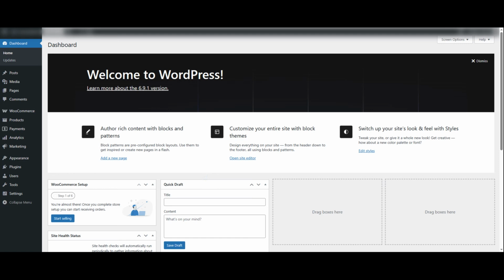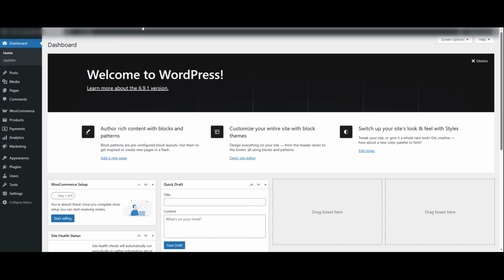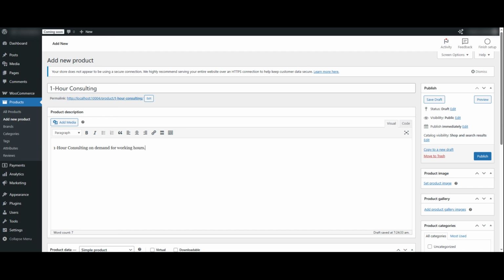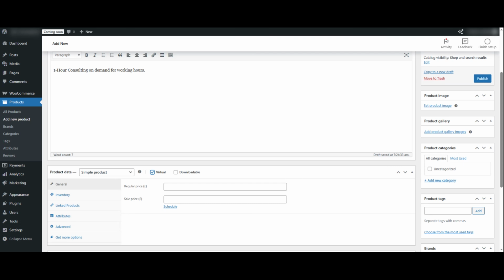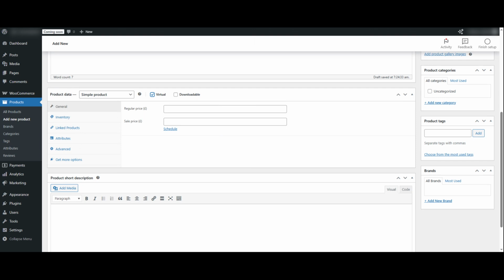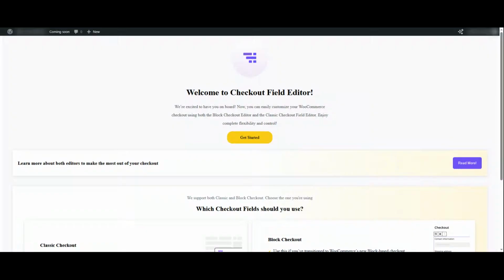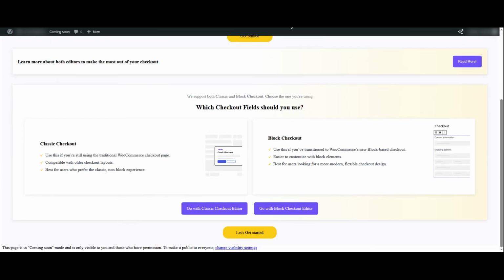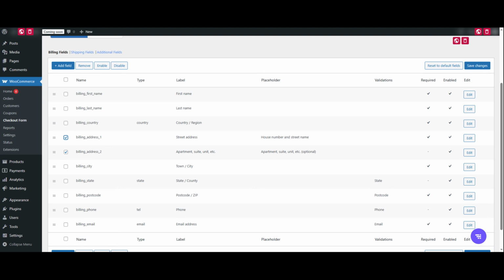How To Sell Services With WooCommerce WordPress (2026 Easy Guide)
Learn how to sell services using WooCommerce in WordPress step by step. This guide shows how to create a virtual product, customize checkout fields, and automate client instructions.

Timestamps:
0:00 Introduction
0:36 Create A New Service Product
1:32 Configure As Virtual & Set Price
2:05 Customize Checkout Fields
2:48 Set Up Automated Order Emails